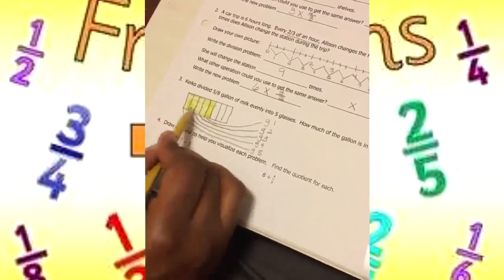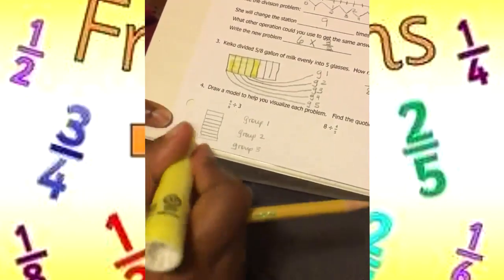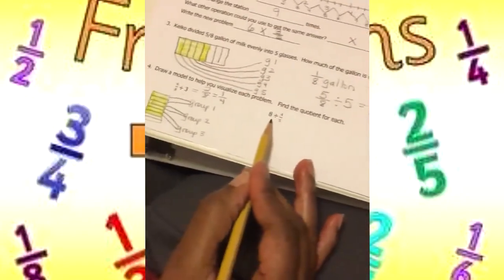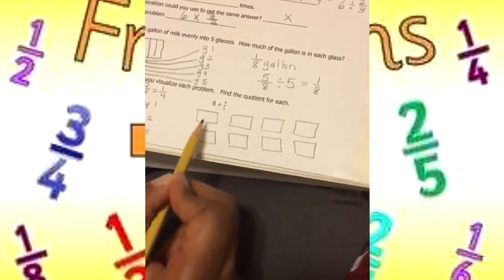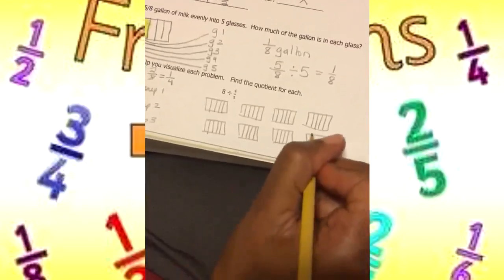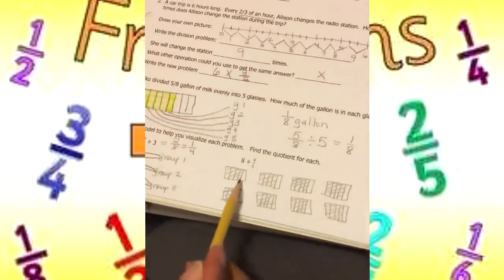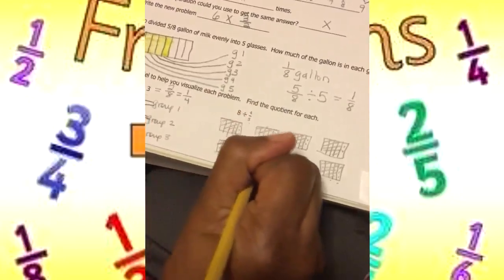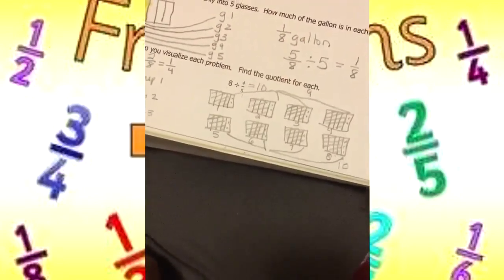Division with fractions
Review of division with fractions homework